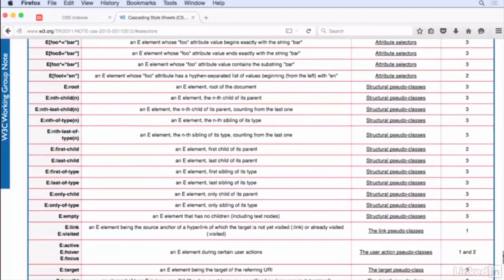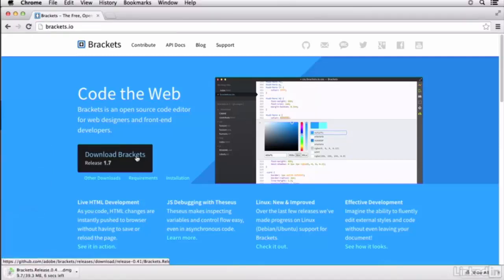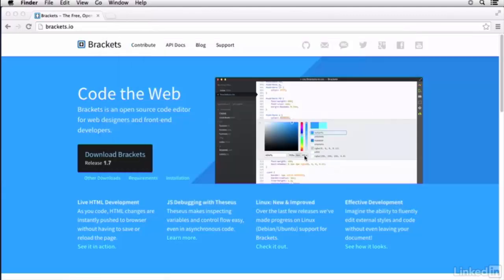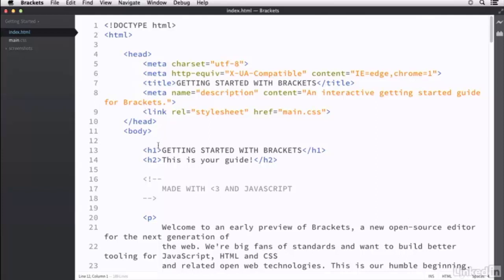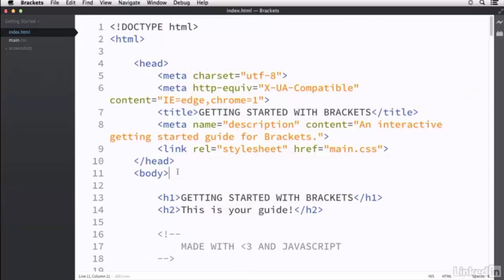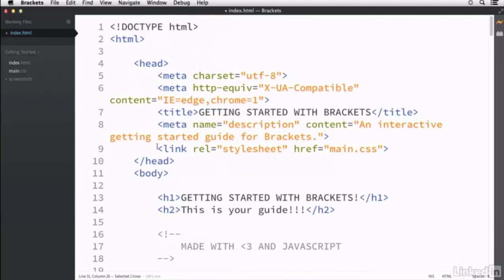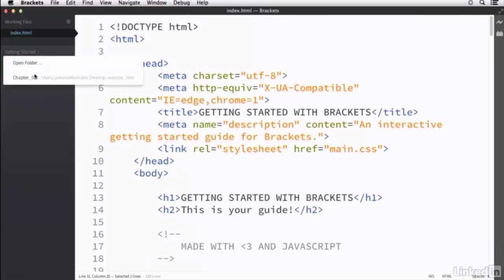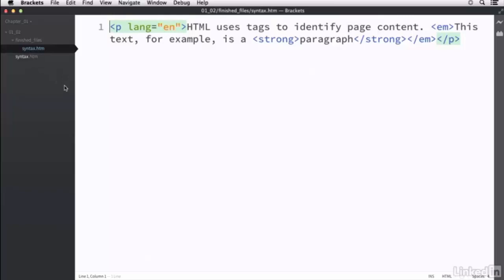Choosing a code editor | Lynda Free Courses | Become a Web Developer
Topic: Choosing a code editor
Course: Become a Web Developer